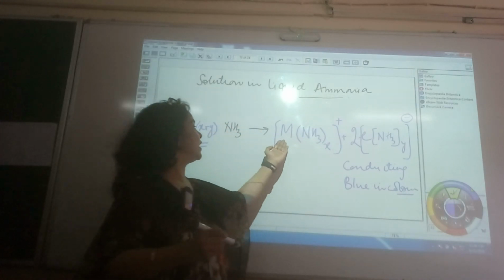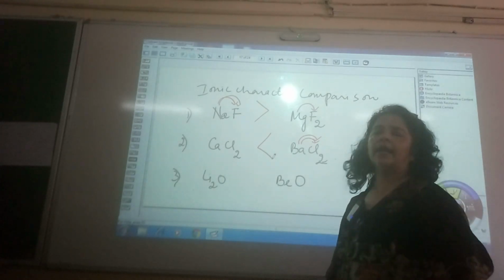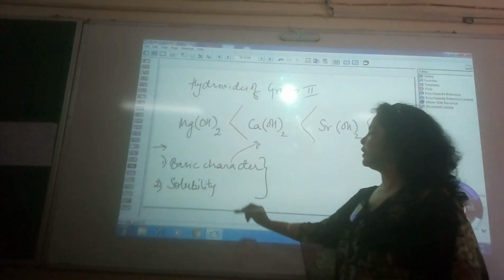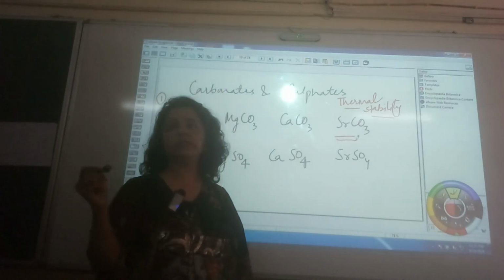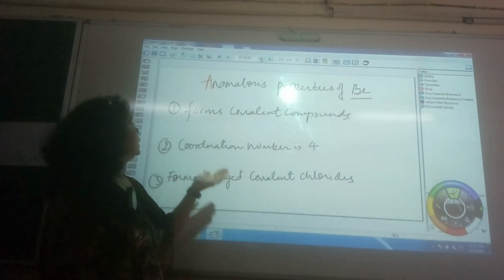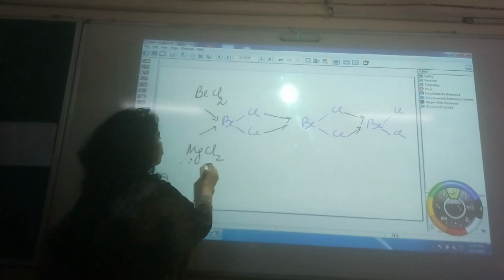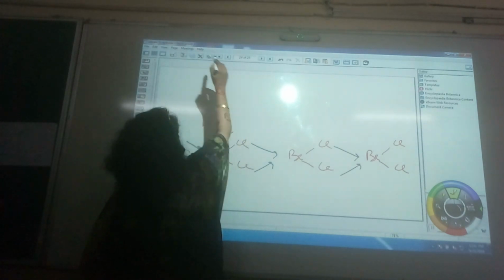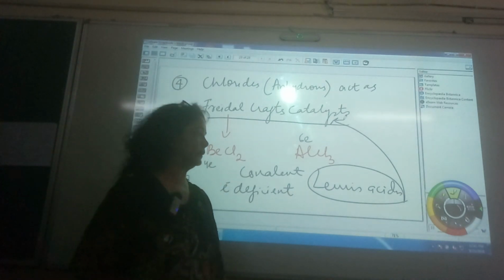S-block elements group2 (part-2)